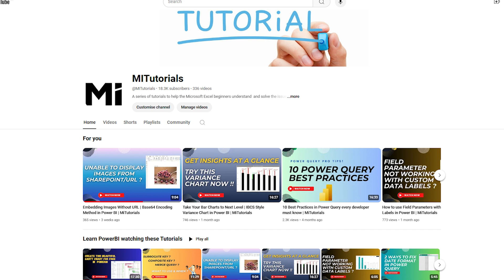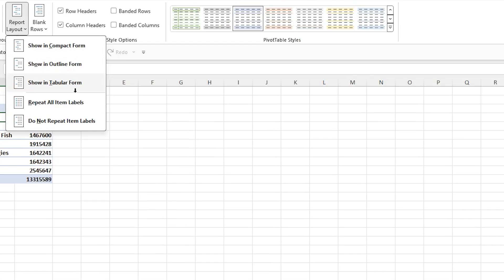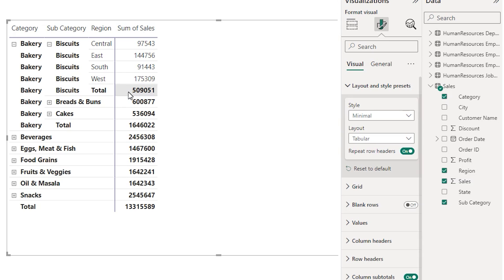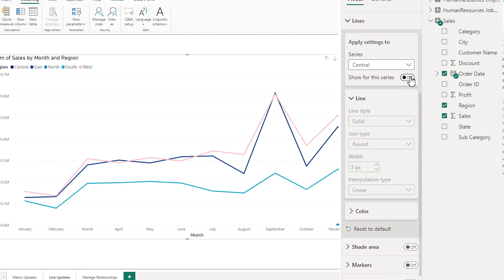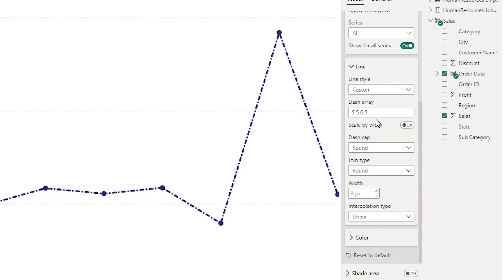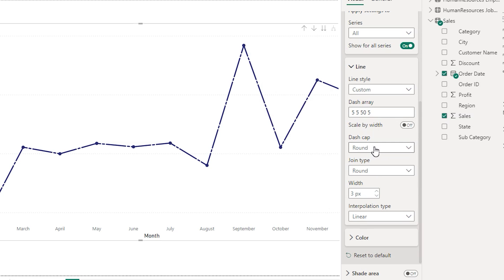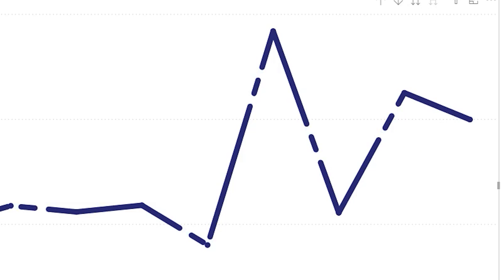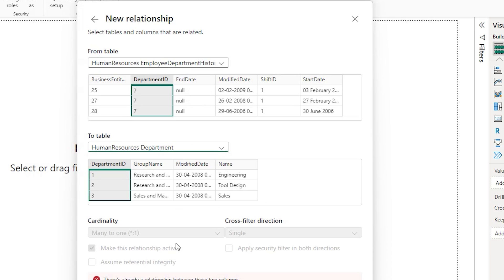Power BI May 2024 Update: New Matrix Layouts, Line Enhancements & Manage Relationships | MiTutorials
In this tutorial, we explore the exciting new features introduced in the Power BI May 2024 update! Discover the enhanced Matrix Layouts inspired by Excel's PivotTable, allowing for compact, outline, or tabular layouts. Learn how to create custom layout patterns, insert blank rows, and improve report readability.

Next, delve into the latest line enhancements that give you unprecedented control over line visibility, customized patterns, auto-scaled line patterns, and polished dash caps. These upgrades extend to reference lines, forecast lines, leader lines, and more, ensuring your reports are more detailed and visually appealing than ever.

Finally, get acquainted with the redesigned 'Manage Relationships' dialog in Power BI Desktop. See how the comprehensive view of relationships, along with new filtering options and the 'Autodetect' feature, makes managing your data models easier and more efficient.

Join us as we walk through these powerful new tools and features, enhancing your Power BI experience and making your data insights more impactful.

0:00 - 0:23 Intro
0:24 - 3:52 Matrix Layout
3:53 - 8:54 Line updates
8:55 - 11:00 Manage relationships dialog

Power BI
Power BI May 2024 Update
Matrix Layouts
Line Enhancements
Manage Relationships Dialog
Power BI Features
Data Visualization
Power BI Tutorial
Business Intelligence
Excel PivotTable
Power BI Tips
Data Analysis